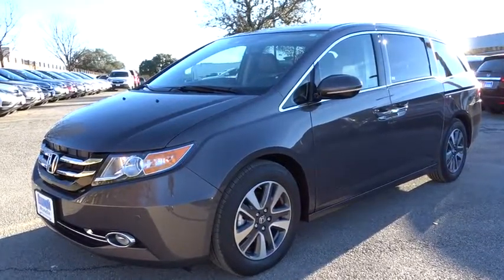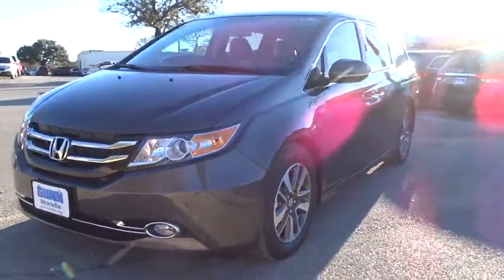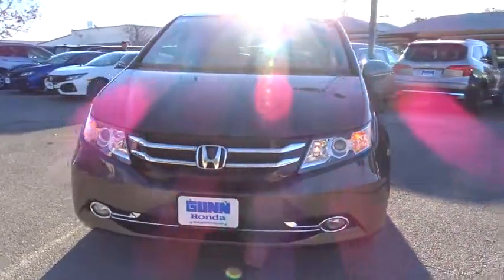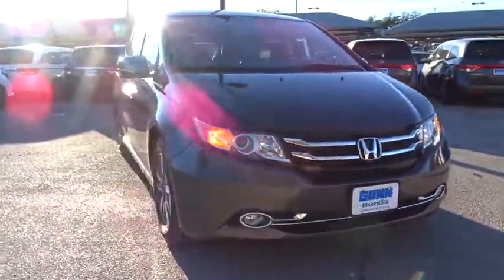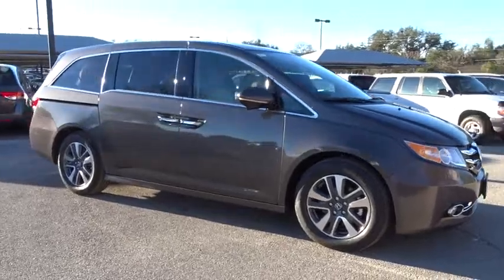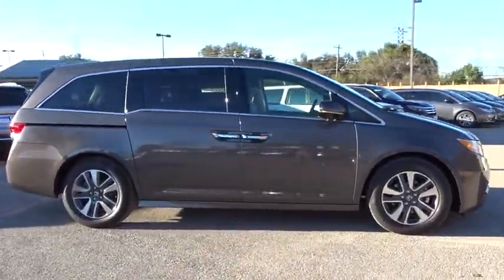2016 Honda Odyssey San Antonio, Austin, Houston, Boerne, Dallas, TX H163717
2016 Honda Odyssey

Gunn Honda
14610 IH-10 W

Safety equipment includes: ABS, Traction control, Curtain airbags, Passenger Airbag, Front fog/driving lights...Other features include: Leather seats, Navigation, Bluetooth, Power locks, Power windows... The Honda Odyssey has a wide, low stance with a modern aerodynamic feel. Its fresh, angled lines, combined with updates to its front end, grille, and rear taillights result in a bold design. Take into consideration its great records for reliability and safety combined with fact that it is enjoyable and comfortable to drive, and this is one vehicle should not be missed. Depending on the trim level you select, it can seat up to 8 passengers. The third row seats are split, and each seat can fold flat into the floor. The outside seats in the second row can slide towards the walls, so that three child safety seats can fit next to one another. The Multi-Function 2nd-Row Center Seat, on EX trims and above, can either fold forward to become a center console or slide forward 5.5 inches to enable a child seat to be closer to the driver and front passenger. Powering the Odyssey is a 3.5L V6 engine, with 248 hp. The base Odyssey, comes standard with such items as a rearview camera, an AM FM CD Radio with 7 speakers and a color 8-inch interface screen, Bluetooth connectivity, and power front seats. Higher trims come with features like power sliding doors, LaneWatch camera system, navigation, 3-zone climate control, leather, and a power lift tailgate. The top-of-the-line Touring Elite trim gives you things like the amazing Honda DVD Ultrawide Rear Entertainment System, and a premium 12 speaker sound system with surround sound. The Touring Elite also gives you the convenience of the innovative HondaVac, which is a vacuum cleaner integrated with the car to help fight day-to-day messes, also available on the new for 2016 Special Edition model.